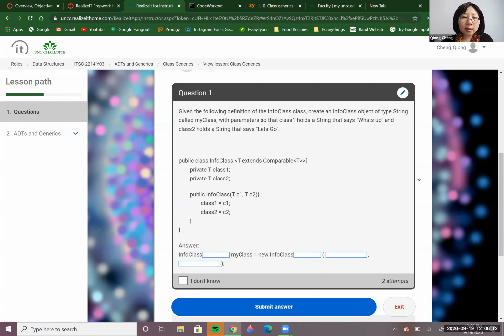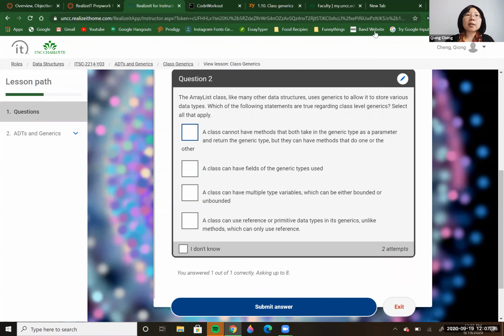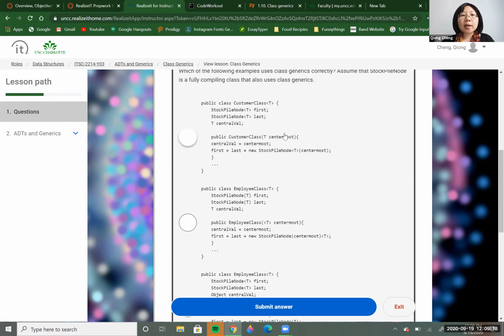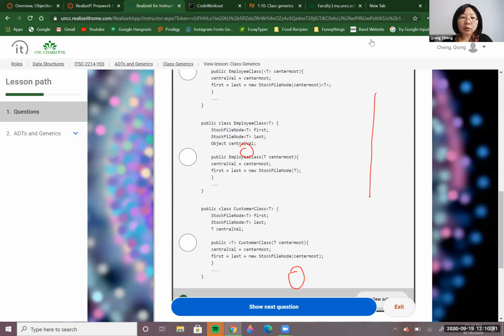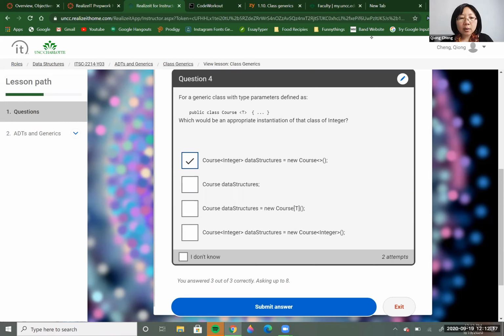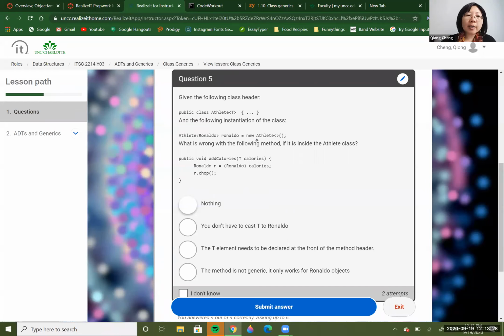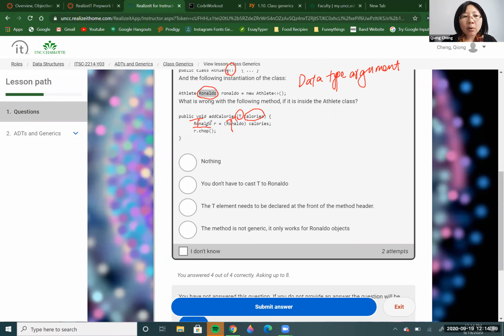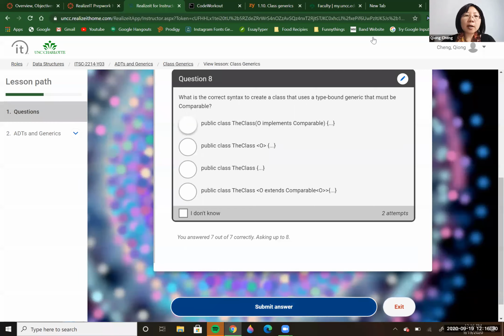2214 Class Generics Questions